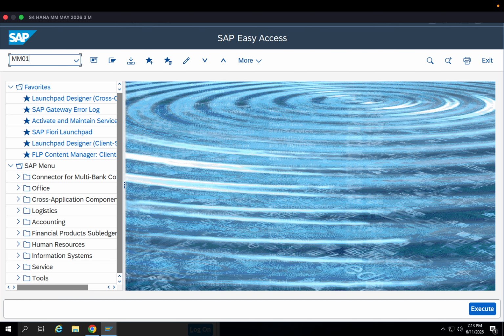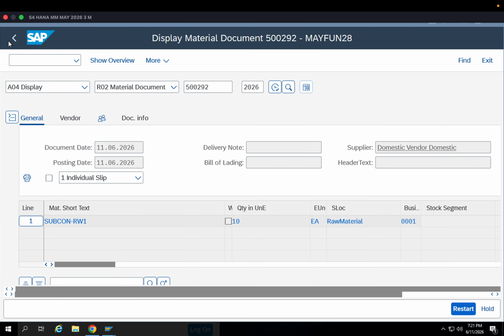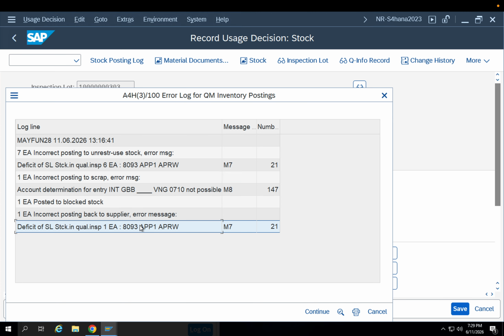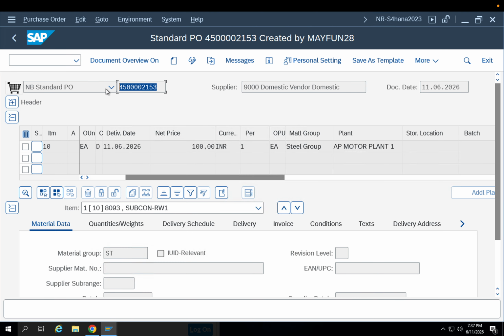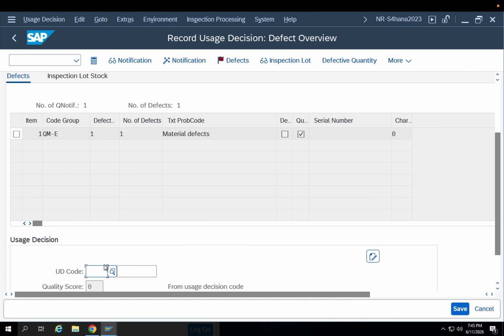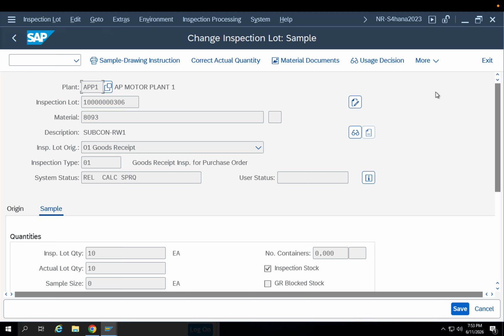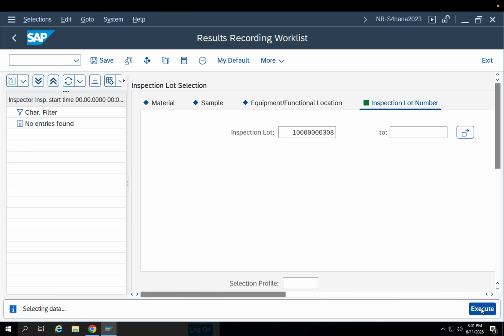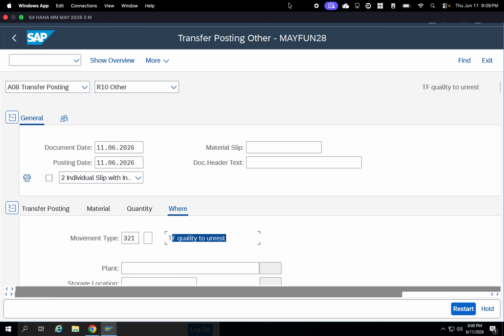Self learning SAP MM Class videos from RD: Subcontracting process Part 2